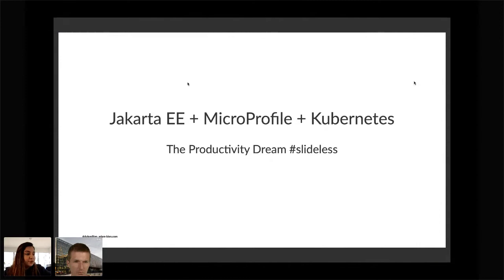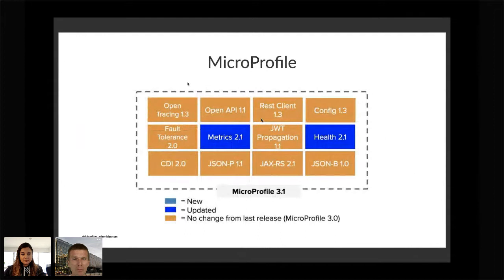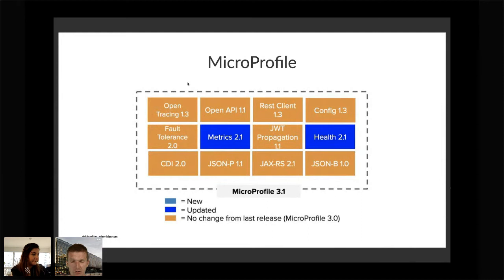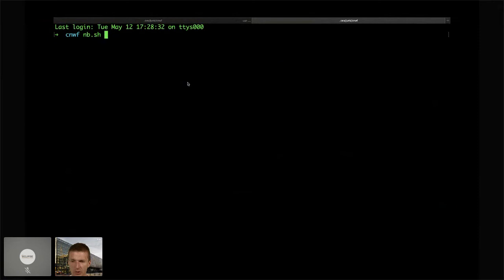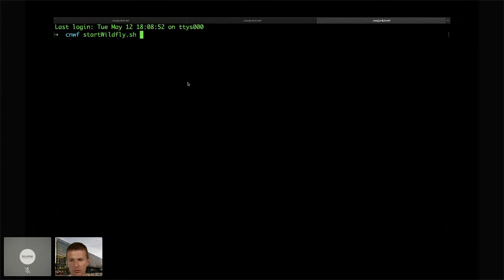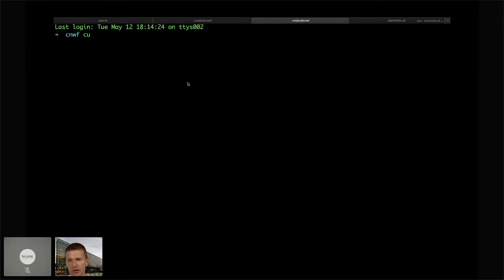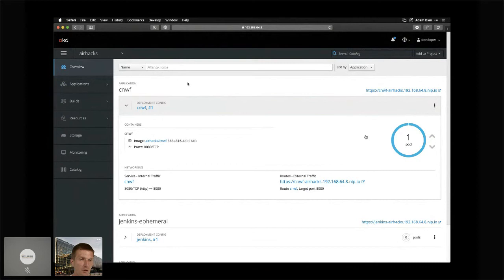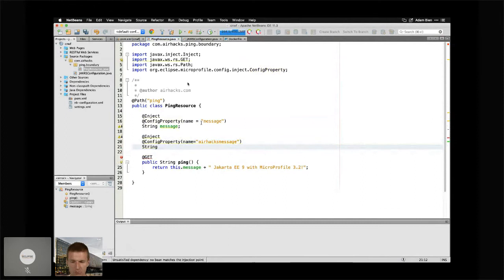Jakarta EE + MicroProfile + Kubernetes = The Productivity Dream slideless | JakartaOne Livestream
Adam Bien- Jakarta EE / Java EE / Java SE Developer
JakartaOne Livestream Cloud Native for Java (CN4J) is a one-day virtual conference for developers, engineers and technical business leaders with the focus of building enterprise Java on Kubernetes.

This virtual event is a mix of expert talks, demos, and thought-provoking sessions focused on enterprise applications implemented using open source vendor-neutral Jakarta EE and Eclipse MicroProfile specifications on Kubernetes.